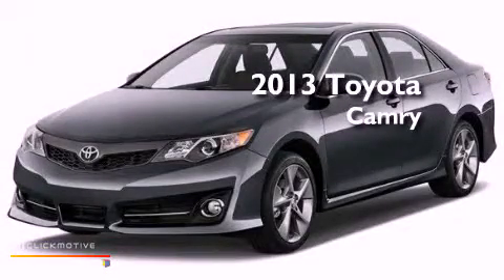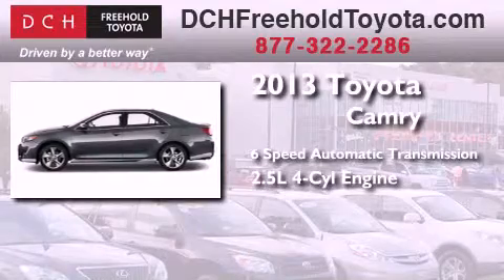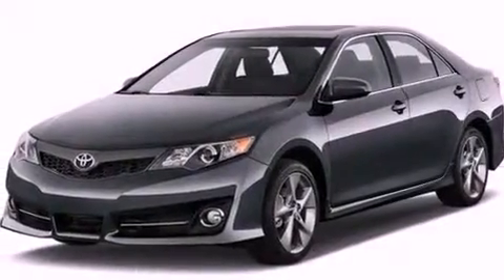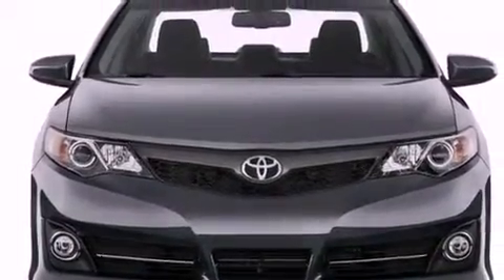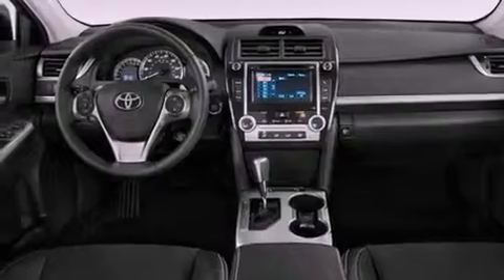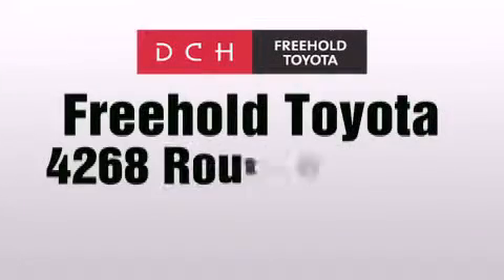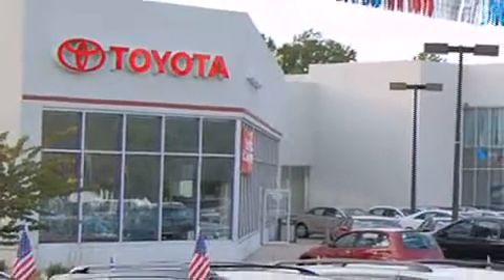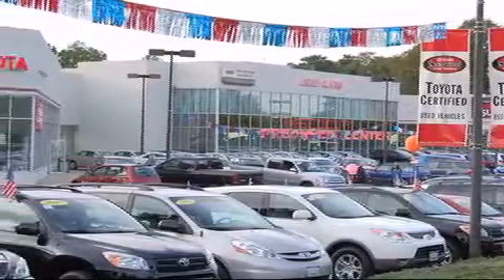2013 Toyota Camry Freehold NJ 7728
Year : 2013
 Make : Toyota
 Model : Camry
 Engine : Gas I4 2.5L/152
 Trans . : Automatic
 Exterior : Magnetic Gray Metallic
 Miles : 5
 Interior : IVORY
 Stock : FT30879